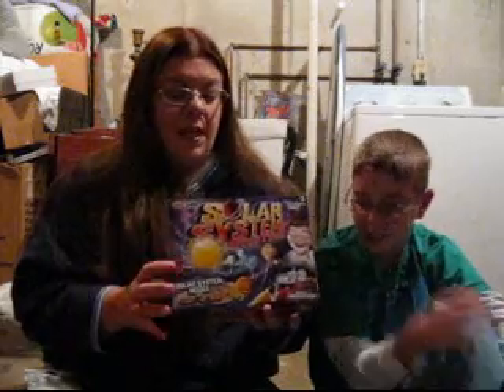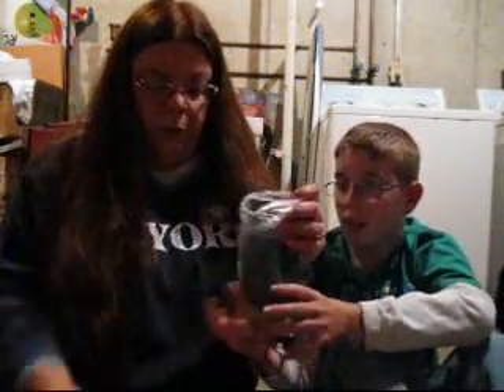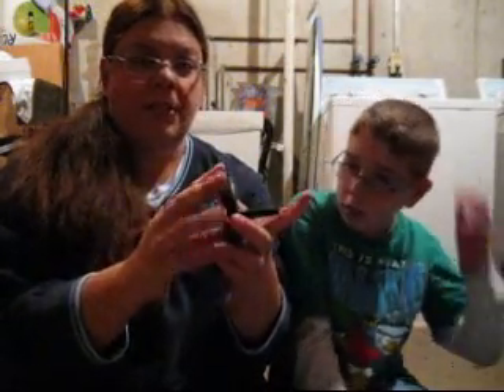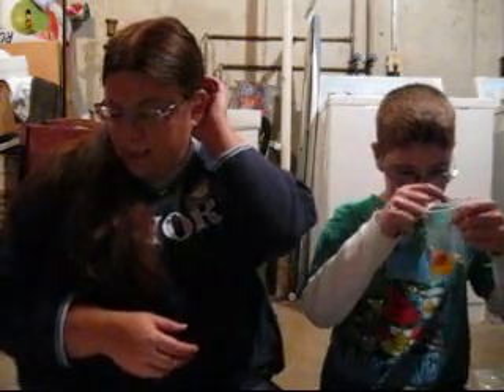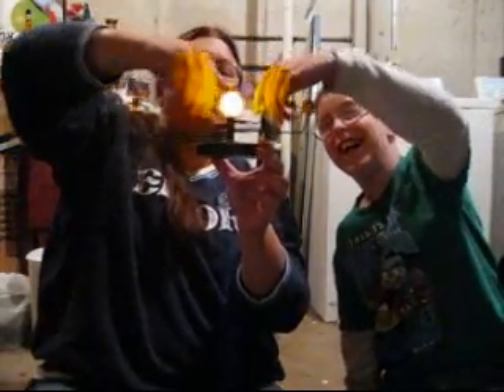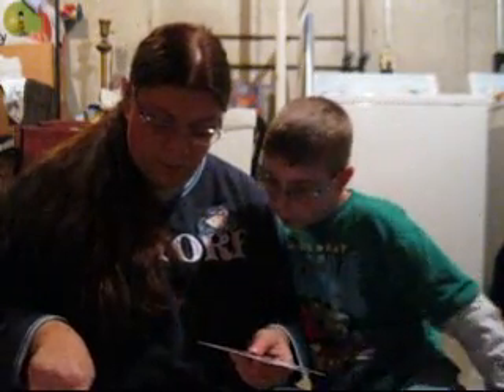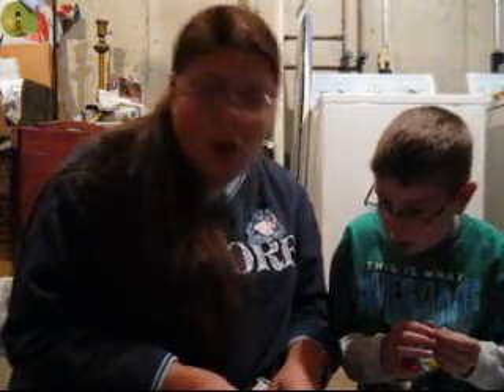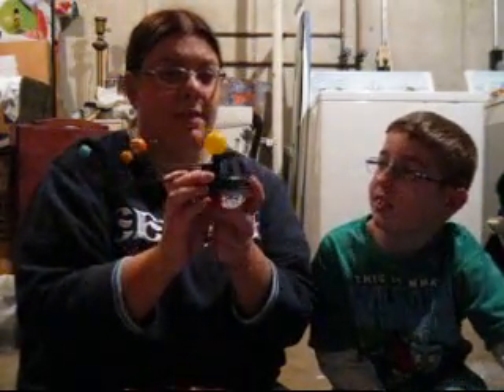CJ Discovery Solar System Adventure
This week we are building our own solar system and mars rover models!  Join us as we put together this smartlab kit and have a little fun along the way!